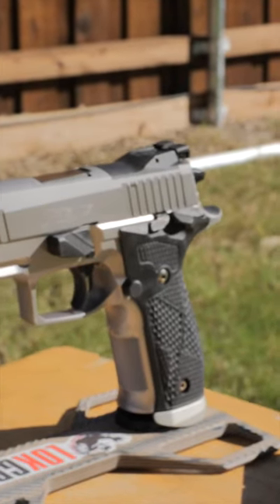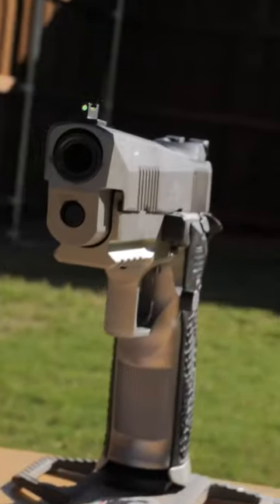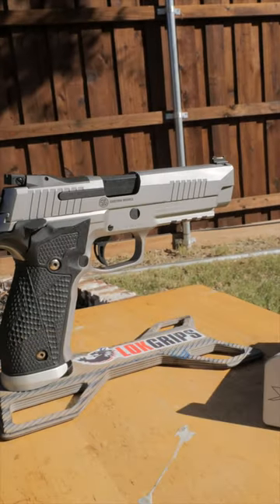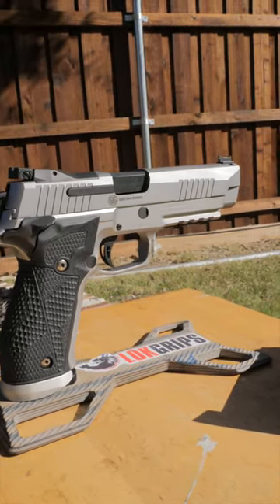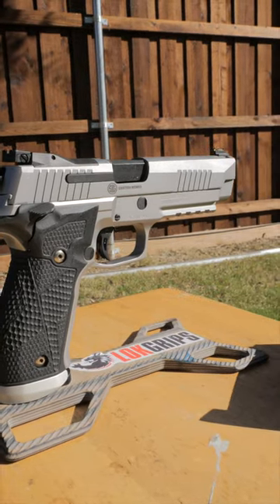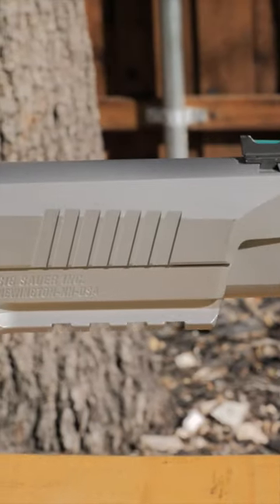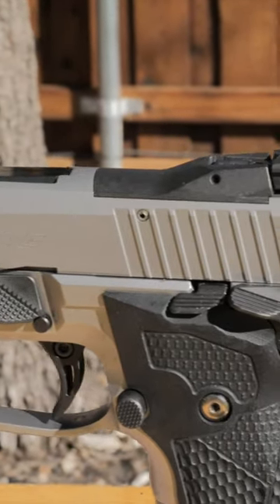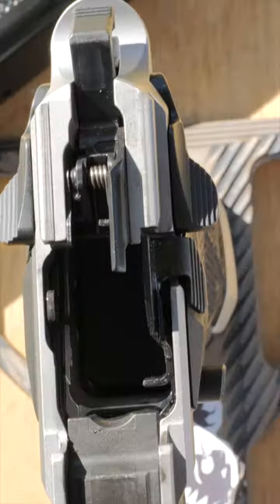SIG Sauer P226 XFive is live - Teaser video!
SIG Sauer P226 XFive- made in America!